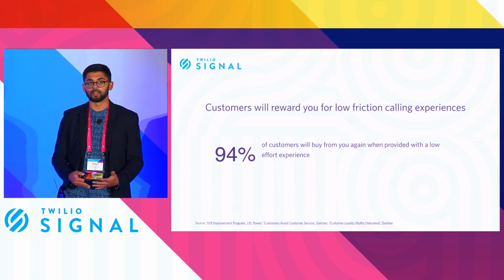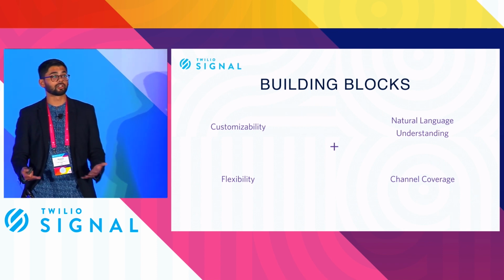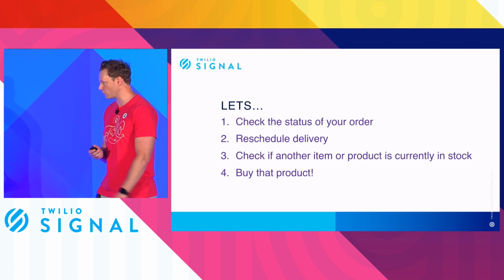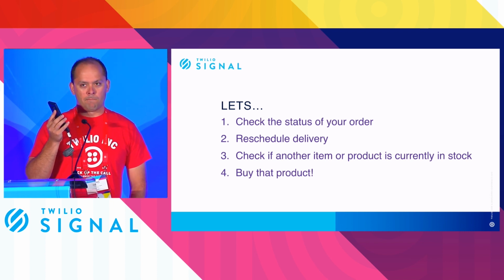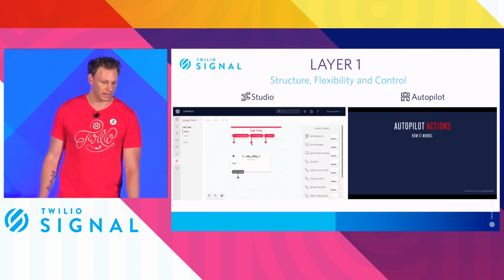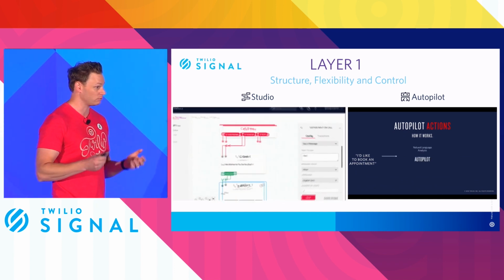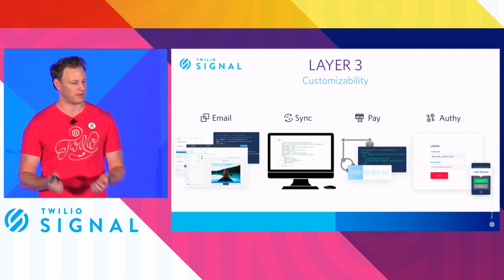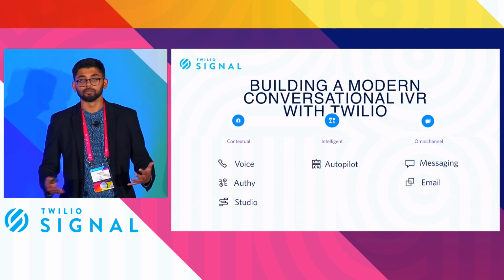Building a modern conversational IVR with Twilio Autopilot and Studio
At SIGNAL, Twilio’s Annual’s Developer Conference, you’ll find the resources, connections and tech you need to level up customer interactions for your business. From expert speaker sessions, to hands-on workshops, product deep dives, and speaker panels - SIGNAL delivers powerful and practical sessions.